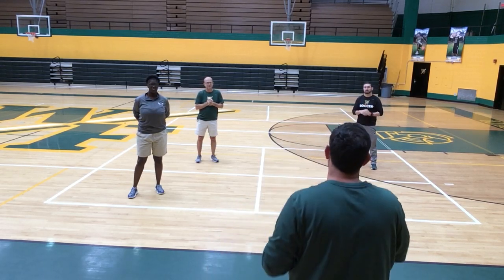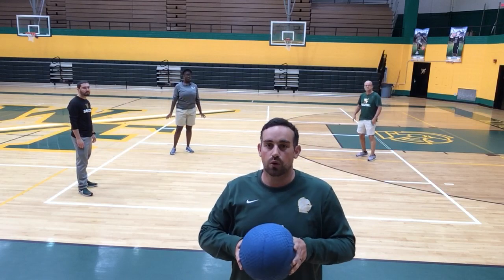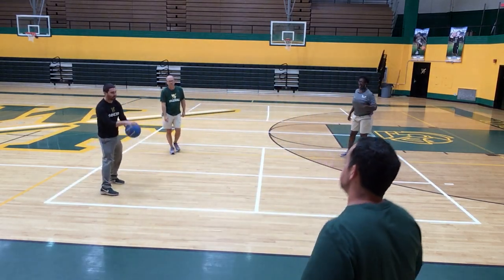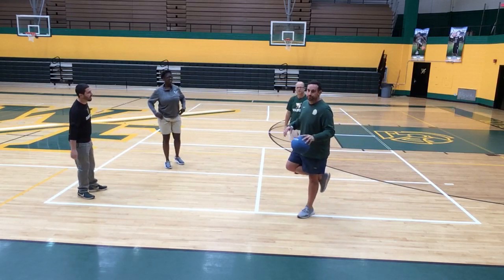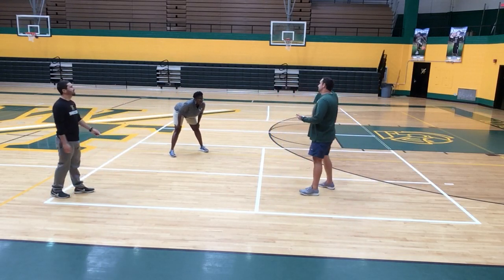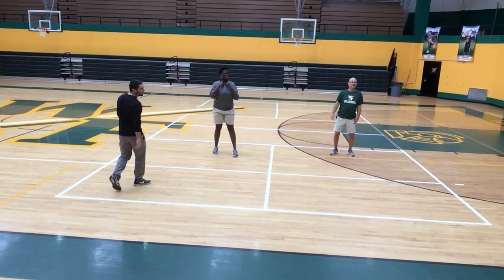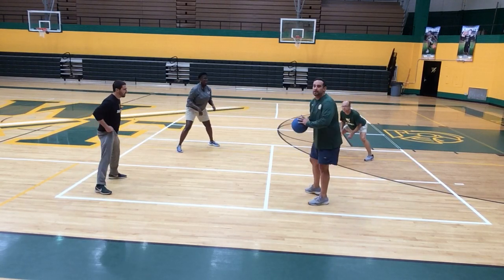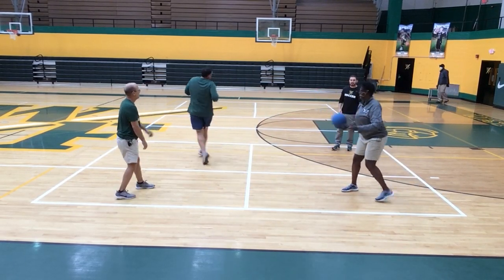Four Square Lesson (WFHS Physical Education)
Four square is a game played among four players on a square court divided into four quadrants. The objective of four square is to eliminate other players to achieve the highest rank on the court, and this is done by bouncing the ball back and forth between quadrants.

This Four Square lesson is taught by Coach Johnson, Coach Davis, Coach Coker and Coach Shortall.